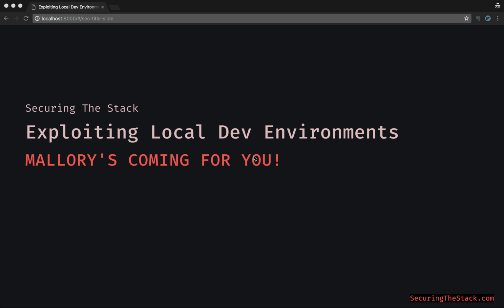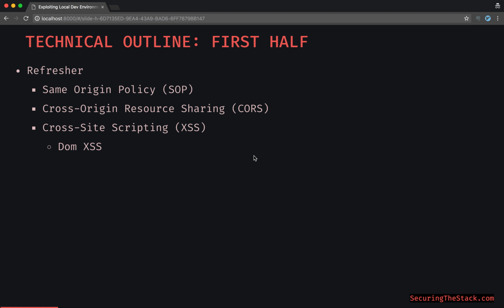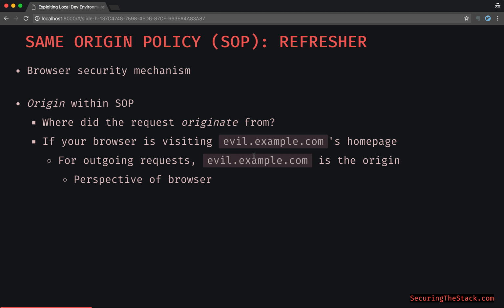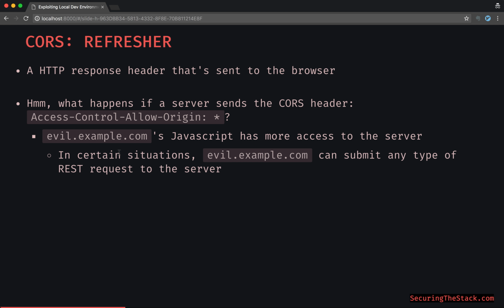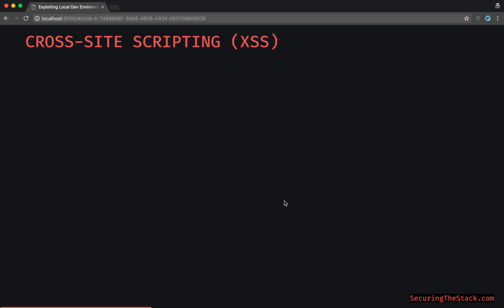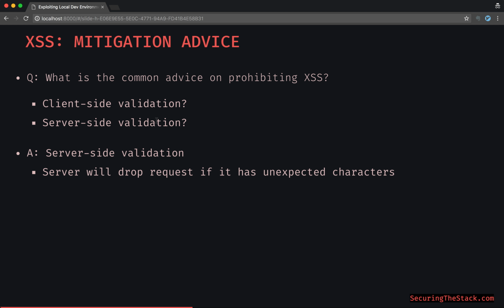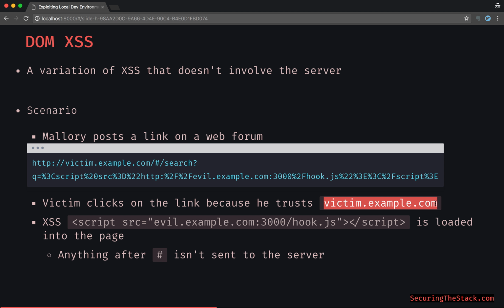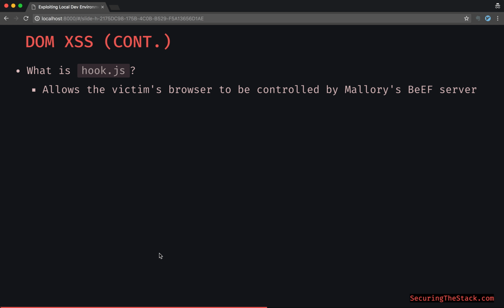Ep. 7 - Exploiting Local Dev Environments (1/2)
"Exploiting Local Dev Environments To Steal Production Data"

Part 1 (this episode) is a refresher on the following topics*

1. Same Origin Policy (SOP)

2. Cross-Origin Resource Sharing (CORS)

3. DOM Cross-Site Scripting (XSS)

* These topics will be reviewed within the context of Part 2. (If you know these topics very well, it's recommended to at least view the tutorial on 2x speed)